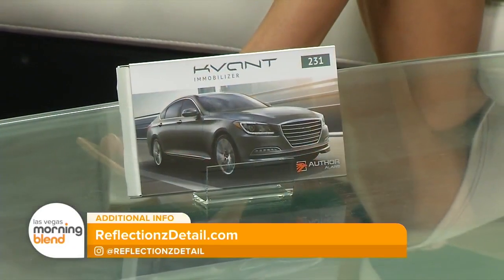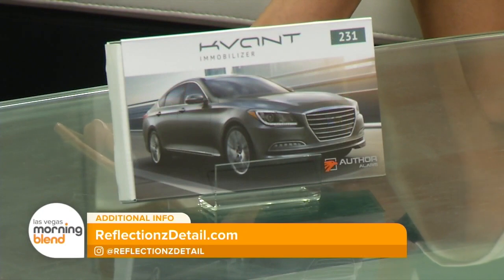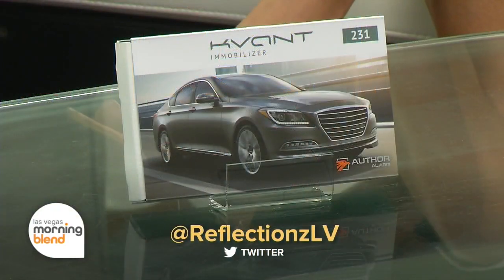Morning Blend talking about the IGLA systems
IGLA system out of Reflectionz Detail in Las Vegas
only authorize dealer in the state of Nevada